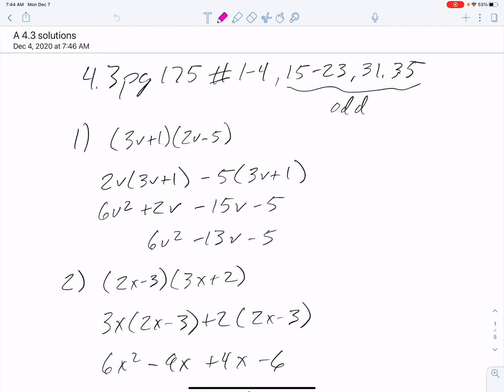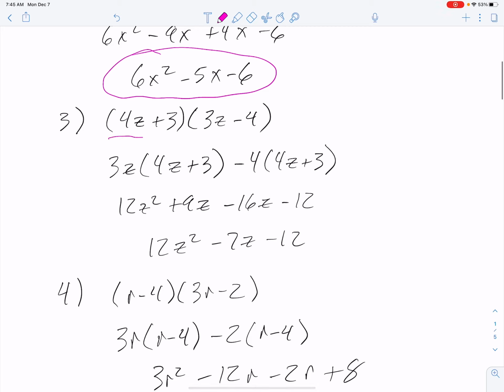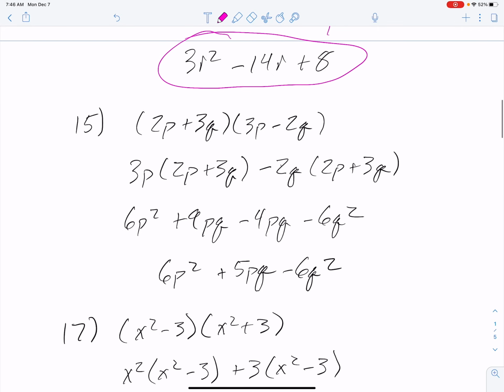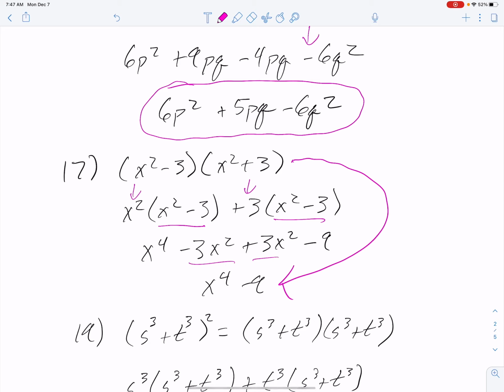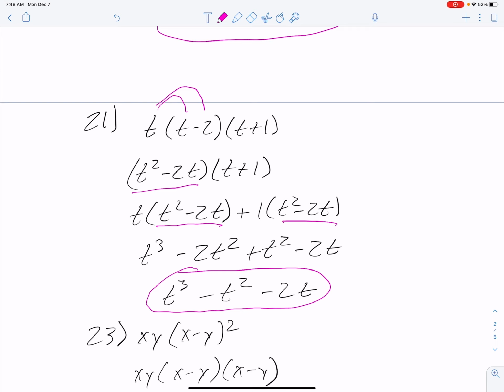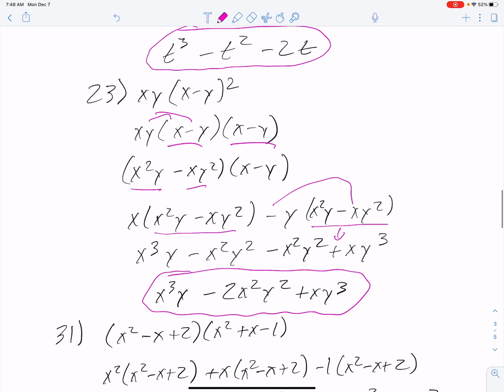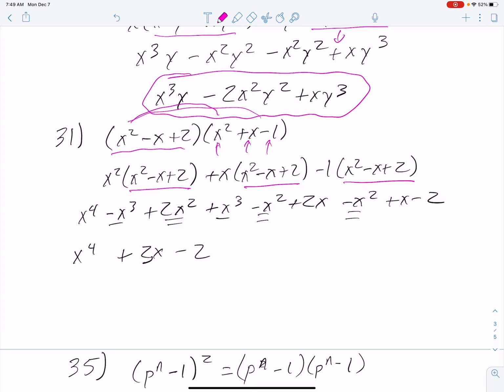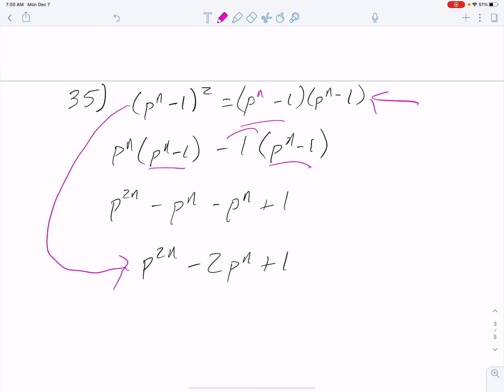A1A 4.3 Solutions